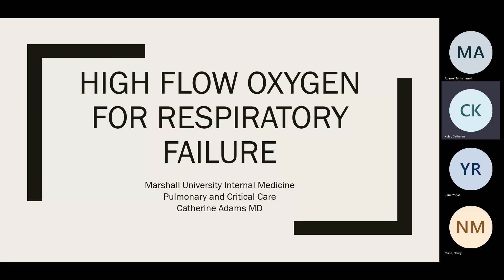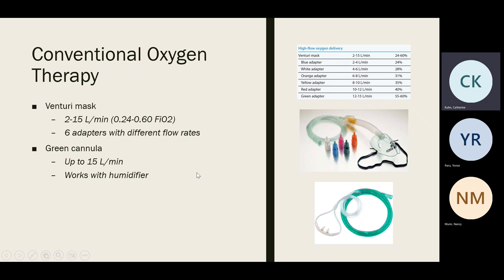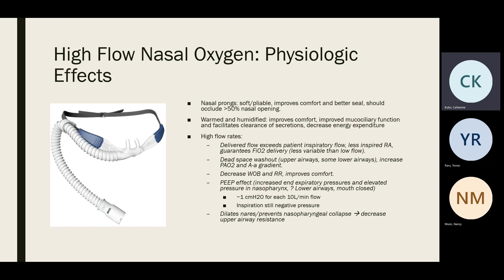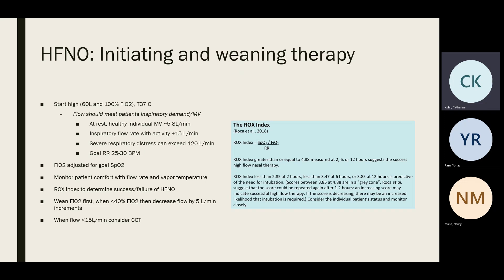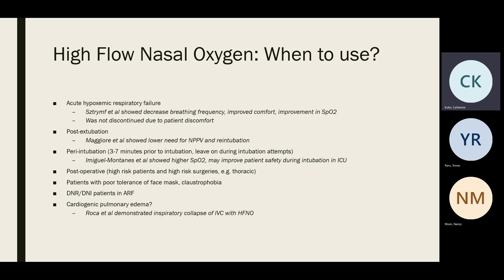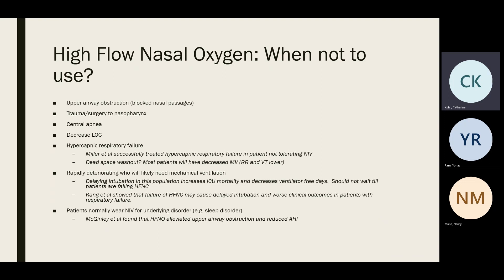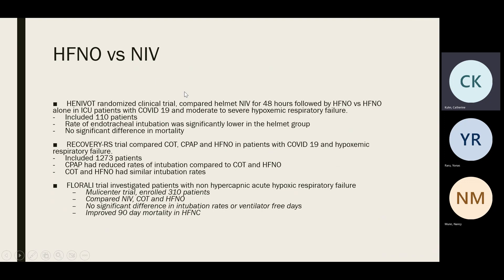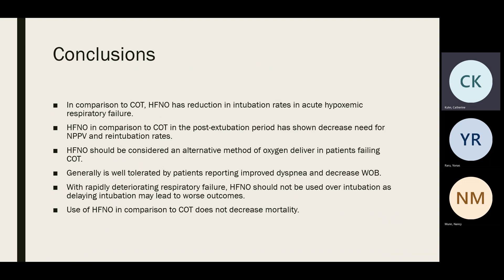HFNC in Hypoxic Respiratory Failure - Dr. Adams